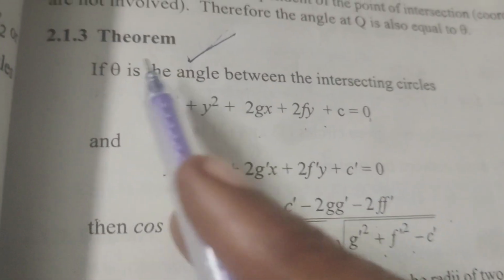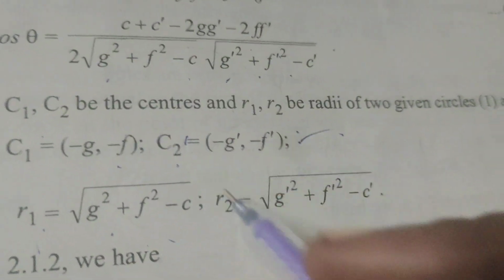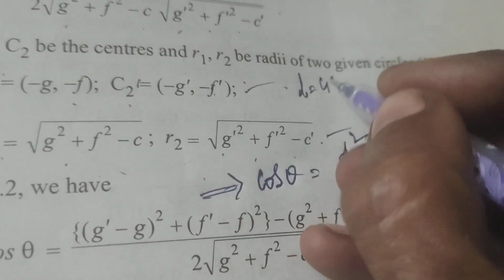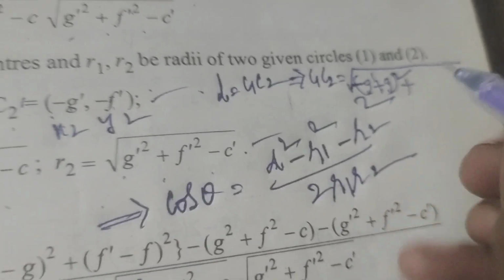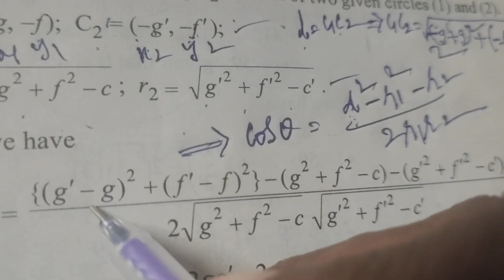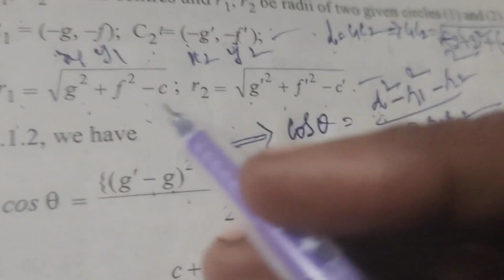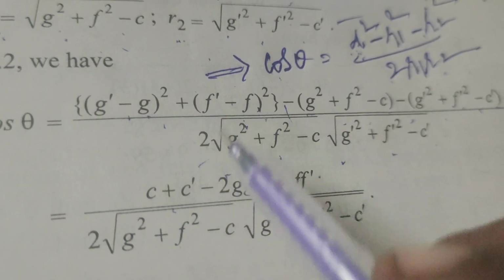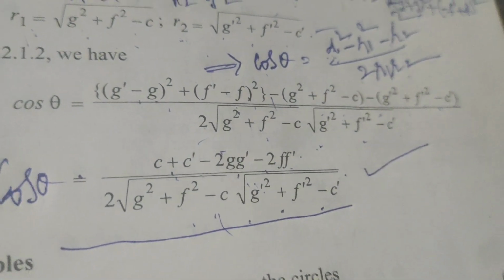Find the angle between interacting circle